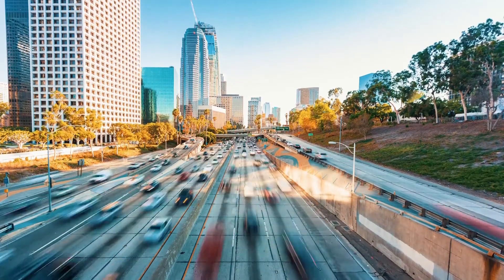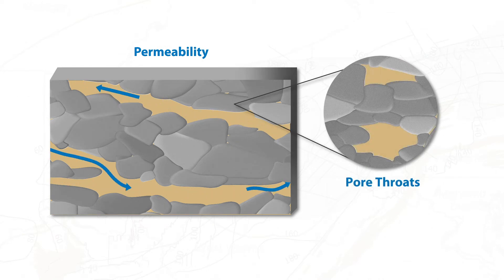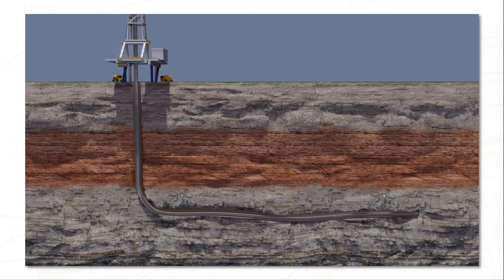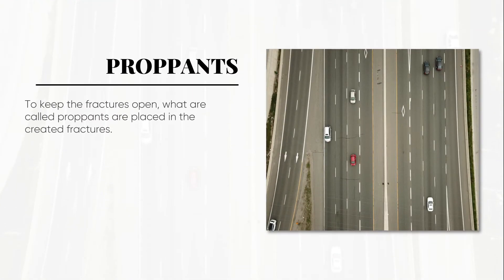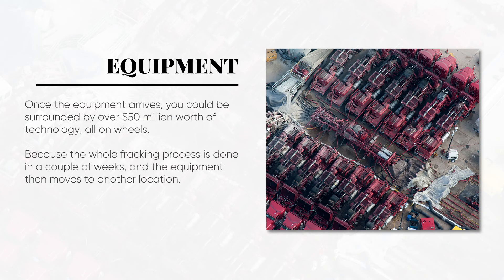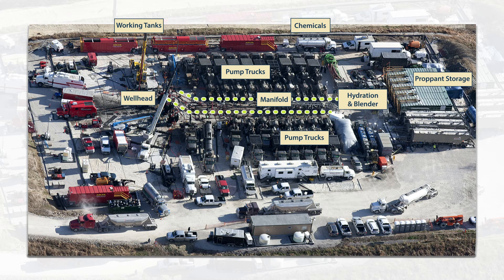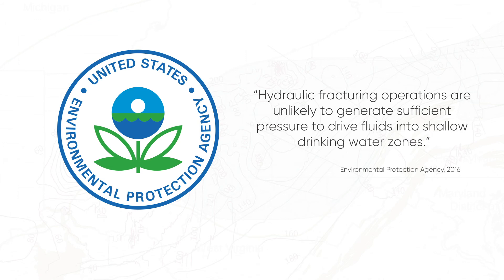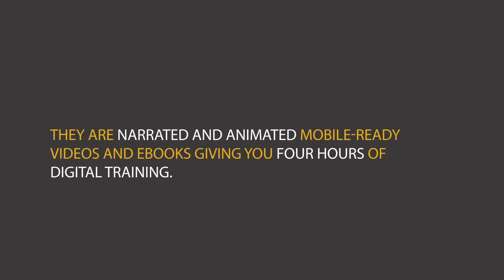What Is Fracking?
EKT Interactive - Oil and Gas Training - Exploring Opportunities in Energy

The US is on the move --- from being dependent on foreign oil to a global energy powerhouse thanks to a petroleum engineering innovation, hydraulic fracturing or fracking.

Oilfield operators can now access once unattainable stores of oil and natural gas using primarily water and sand at high pressure.

This 'What is Fracking' video is a brief overview of the content that is available in our complete Oil 101 & 201 e-learning course.

to learn more.